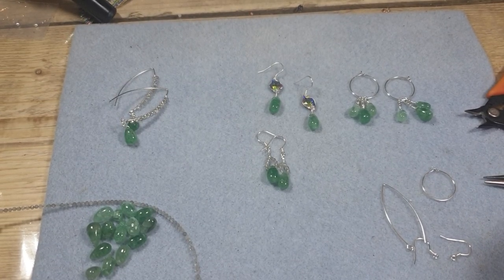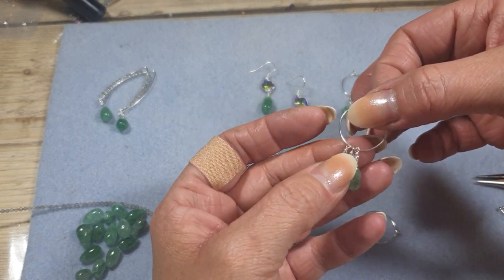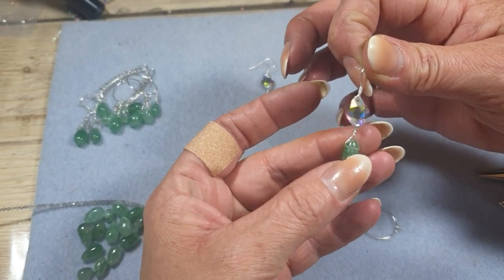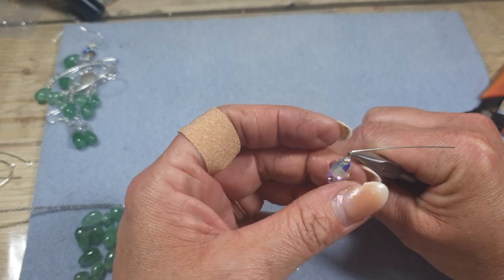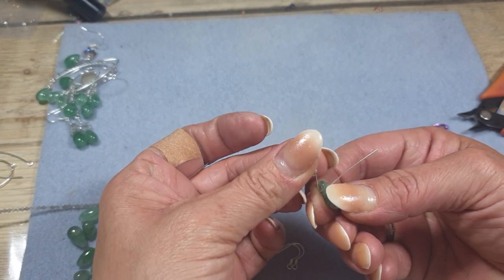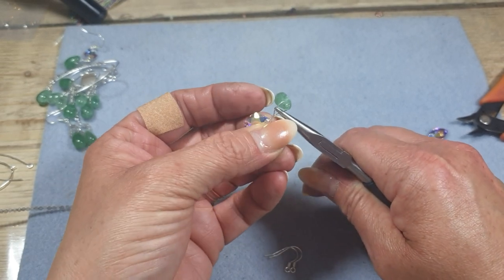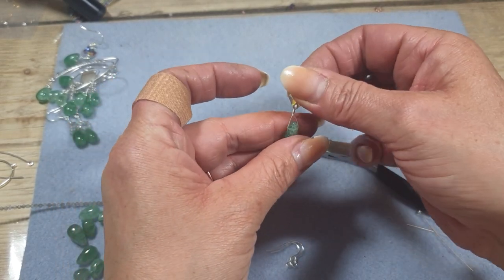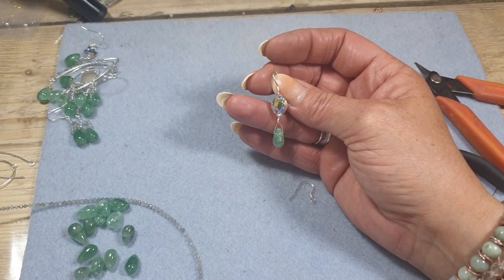JewelleryMaker | Gemma Crow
In this video, Gemma will be demonstrating how to use top drilled drops in an elegant earring design using Swarovski elements.

Tools
found nose, snipe nose and wire cutter pliers.